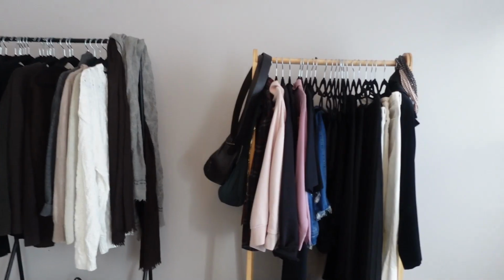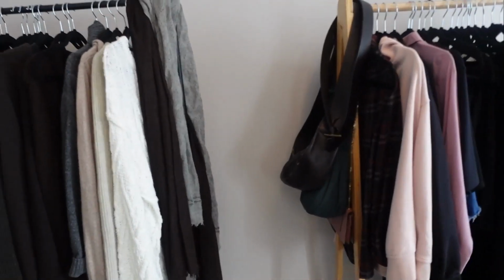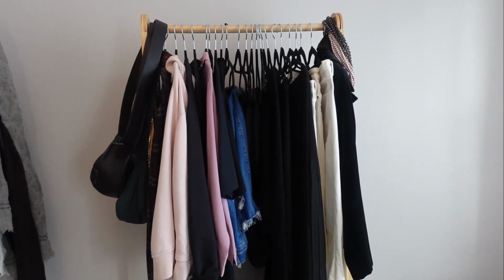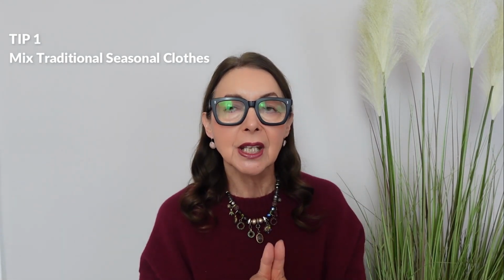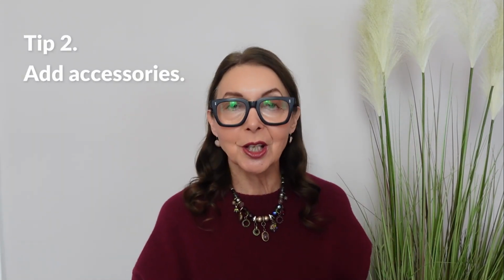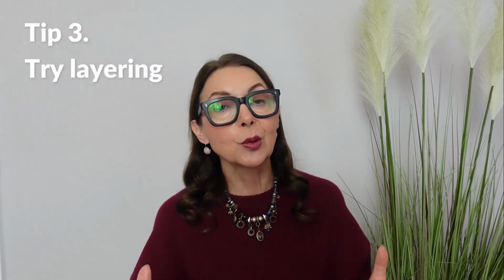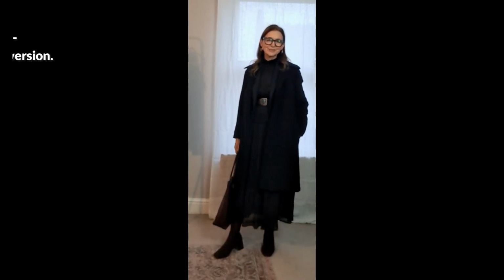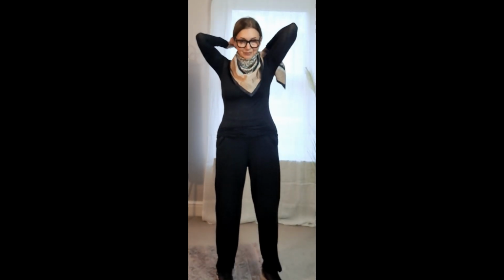Fall Fashion Hacks for over 50 Women | Shop Your Closet Now!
About me:
Age: 69
Skin Type: Normal with slight tendency to dryness at times.

Chapters
00:00 Intro
00:37 My Wardrobe
02:19 What I Wear
05:48 Tip 1
07:20 Tip 2
09:21 Tip 3
10:55 Tip 4
12:54 Outro

Clothes worn or mentioned in the video
Arket Red Jumper (what I’m wearing in the video)
Necklace – Cherry Chau – old
Glasses by Cubbitts
Outfit 1
Uniqlo x J Brand white jeans – no longer available
Intimissimi white base layer
Uniqlo black cashmere V neck jumper (men’s)
Clarks suede boots
Black suede bag – second hand from Vinted
Agnes B scarf - old
Agnes B faux fur jacket (old)
Dune suede boots
Black Bag (old)
Black Maxmara coat - old
Outfit 2
Uniqlo brown cashmere jumper
Black Vince Jersey Cropped Trousers
currently sold out but worth favouriting in case they come back.
Black Arket blazer (bought on Vinted but still available)
Pink and black silk scarf – Agnes B - old
Brown necklace (old)
Atelier VM earrings
Outfit 4
Uniqlo black skirt
Black polo as above
Vivaia boots as above
Uniqlo brown belt
Black blazer as above
Mulberry tote bag (old)
Hoop earrings – Hoop Station
Outfit 4
Uniqlo black light polo-neck
Agnes B silk scarf (old)
Mulberry Bag (old)
Trainers (old)

NYX Professional Makeup Control Freak eyebrow gel

It doesn't cost you anything extra and you are free to use the link or not as you choose. If you do use my links, I very much appreciate your support.

Other products I use:
Once or twice a week
Paula’s Choice AHA BHA Mask for 10 mins

NIRA DISCOUNT CODE: DEZ10 to get 10% off all Nira products listed below only from the Nira website: niraskin.com.  They do ship internationally, so if you are based outside the US you can still purchase and use the discount code.